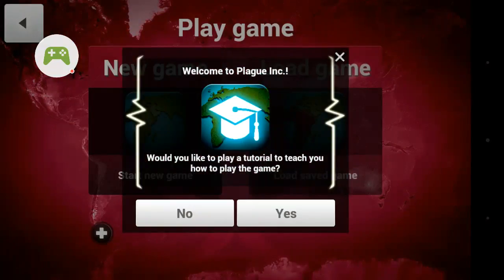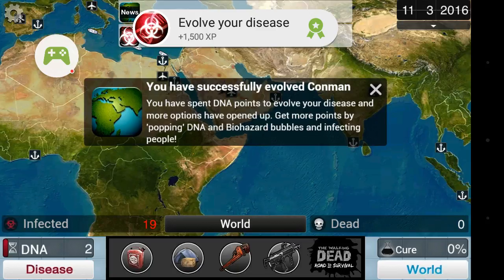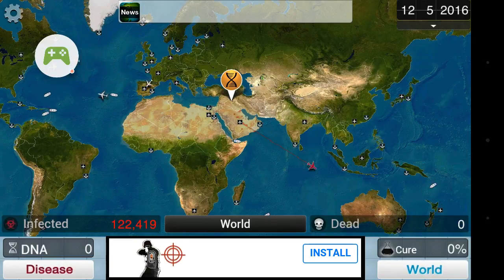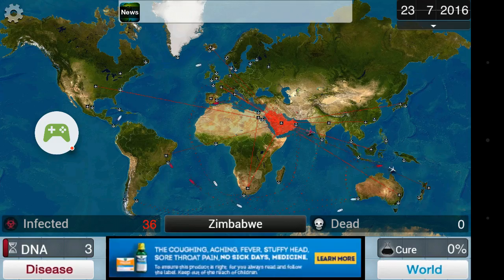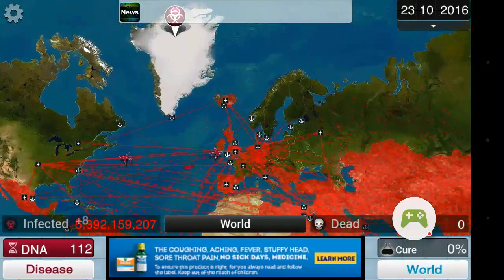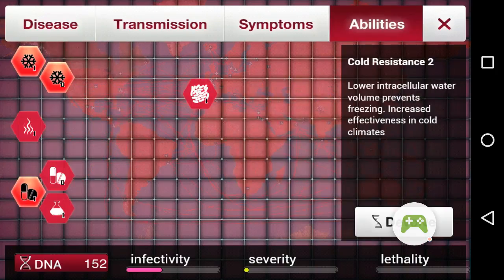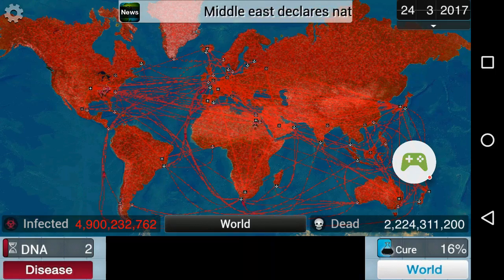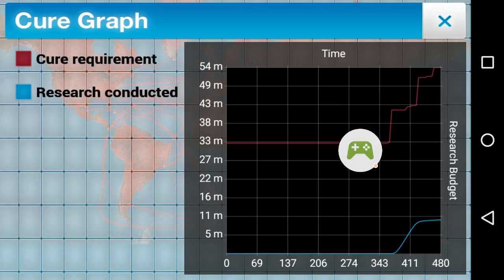DEATH TO THE WORLD| Plague Inc.